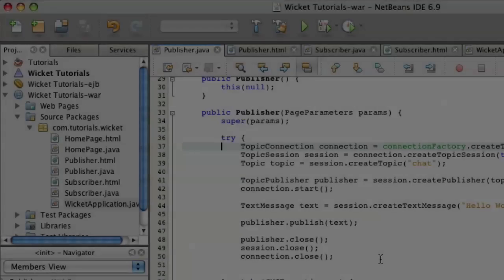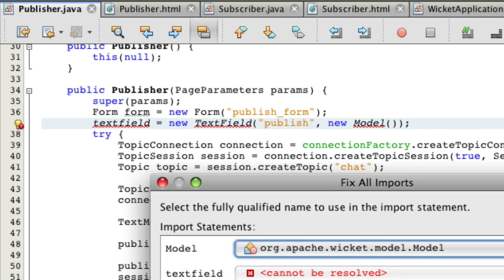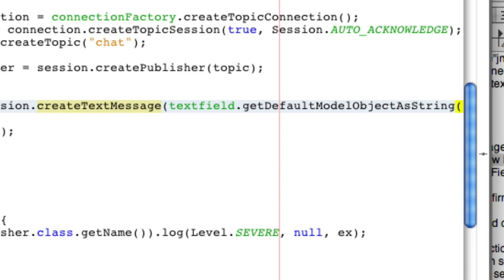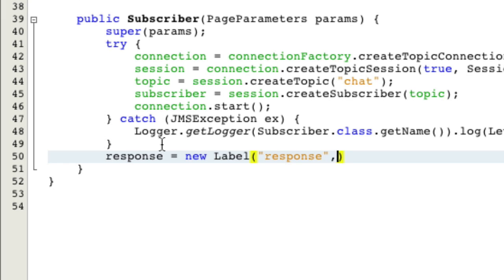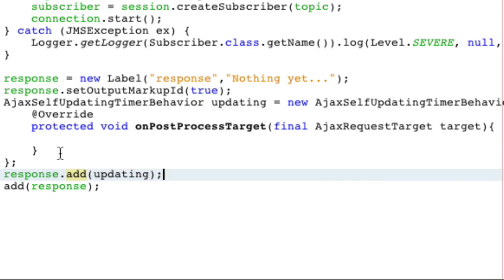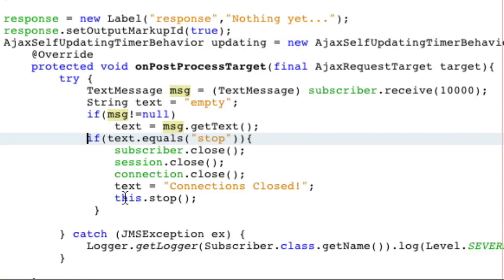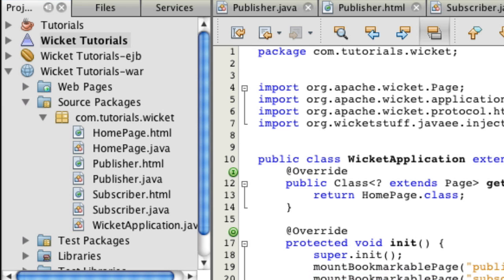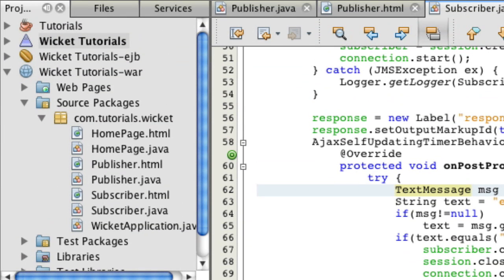Chat Application with Wicket (JMS)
Showing Wicket AjaxButton, TextField, Form, AjaxSelfUpdatingTimerBehavior.